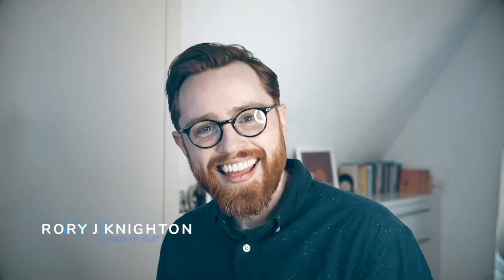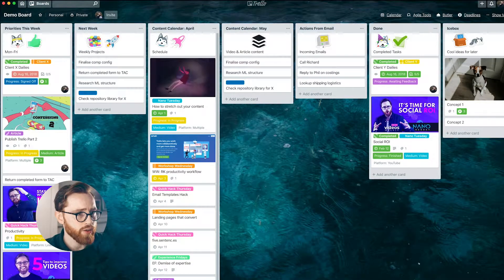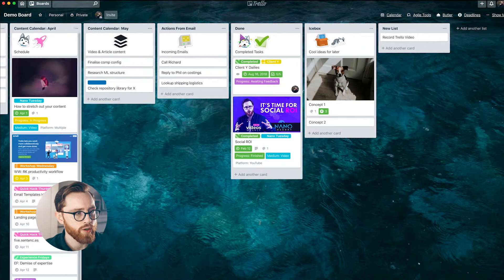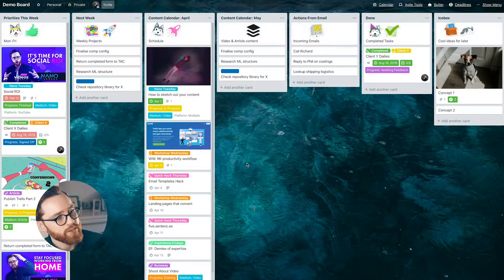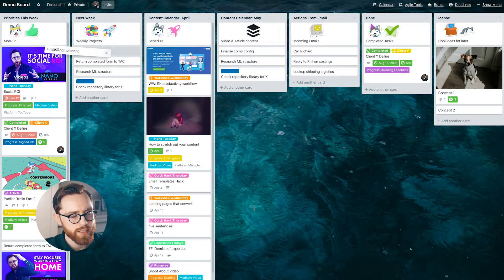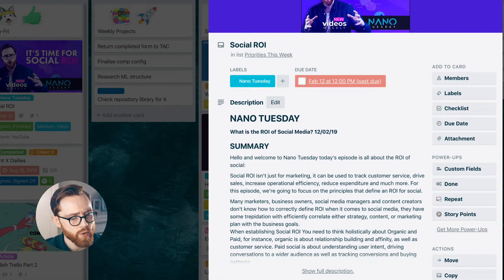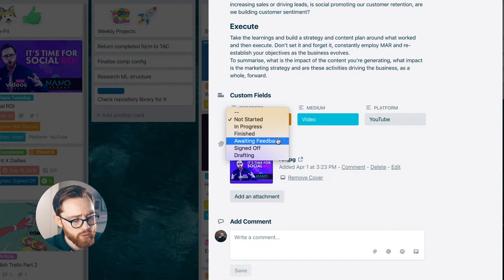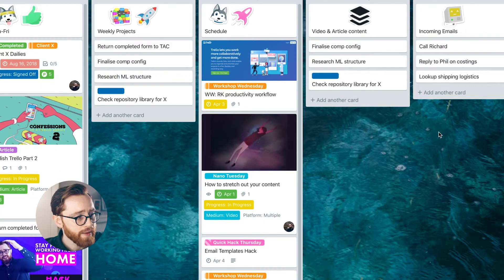My Trello Workflow for Video Content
🎬 Part one: My workflow for creating videos

📋 My workflow is highly entangled with Trello, learn more about it in my "Addicted to Trello series", link in the comments.

🔥In part one, I detail my board setup and how I use custom fields to efficiently manage the progress of each video project. As mentioned in the video, you don't have to use these custom fields to get a really clean workflow. To learn more about workflow and structure, I highly recommend the book "Work Clean: The life-changing power of mise-en-place" by Dan Charnas. 🤔Do you use Trello or some other project management software to plan your content?